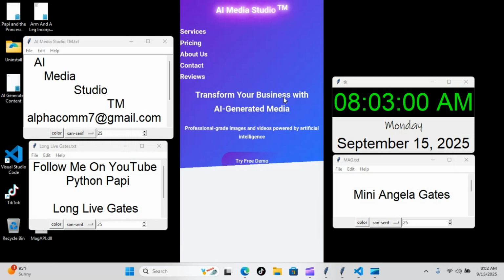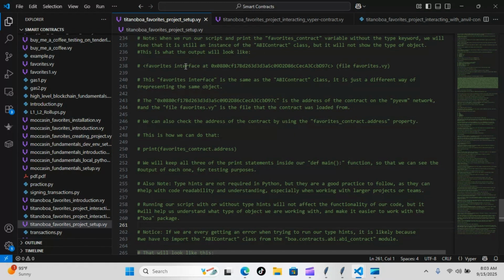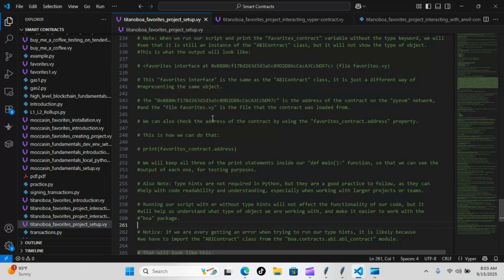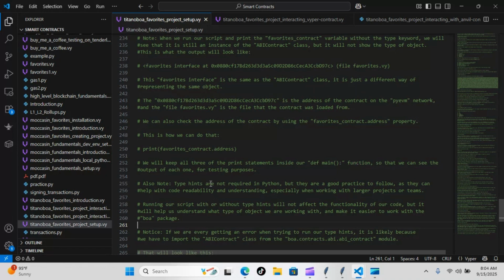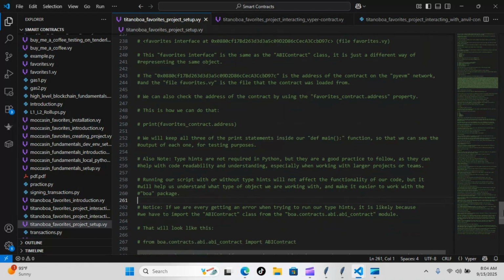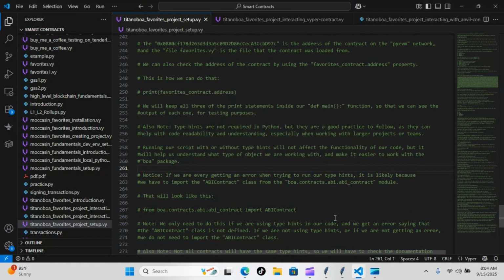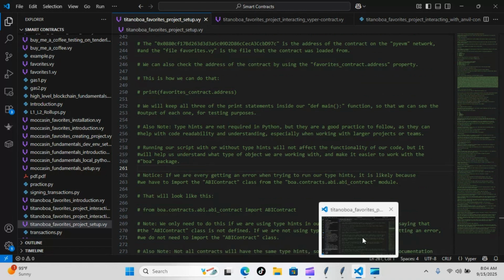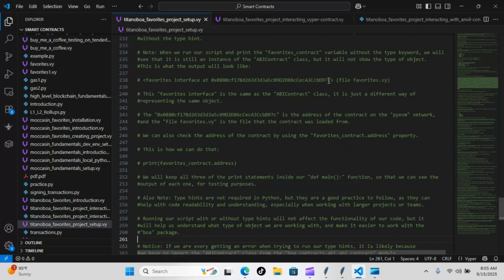Python Papi / Smart Contracts - Titanoboa Favorites - Day 14